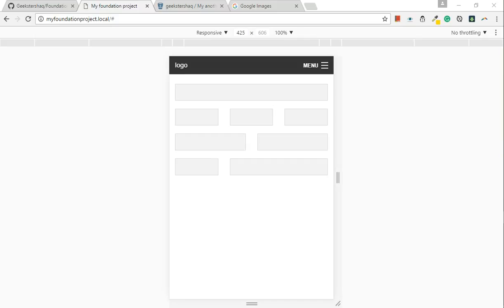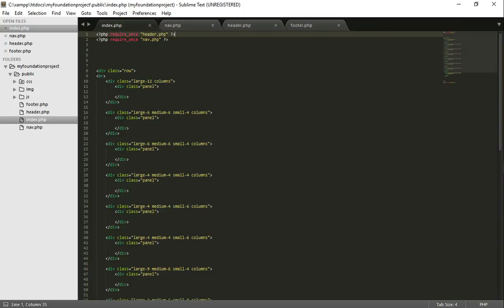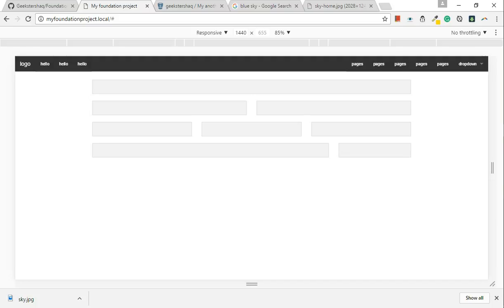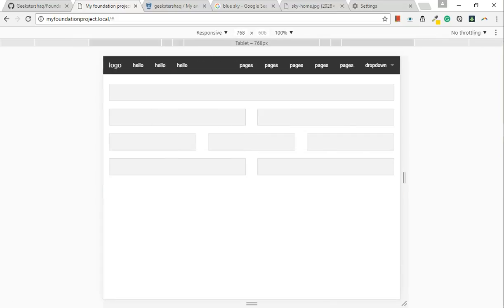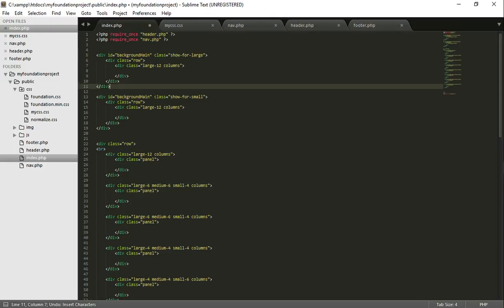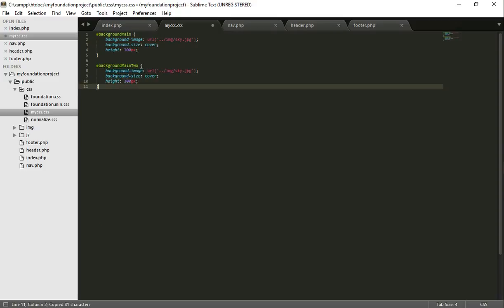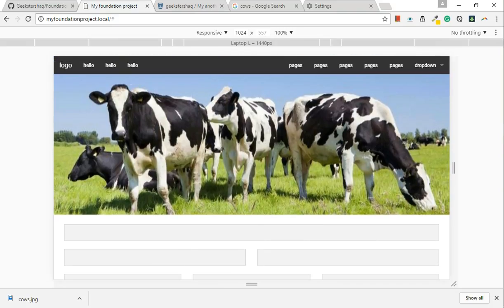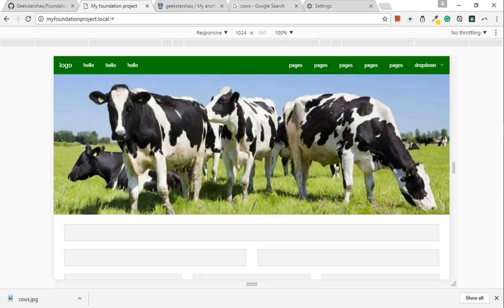How to hide and show content on different devices Foundation Zurb Responsive design (tutorial)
In this, tutorial I will show you how to make a responsive website by hiding and showing content on different devices. Meaning a Monitor, Laptop, Tablet and mobile phones.